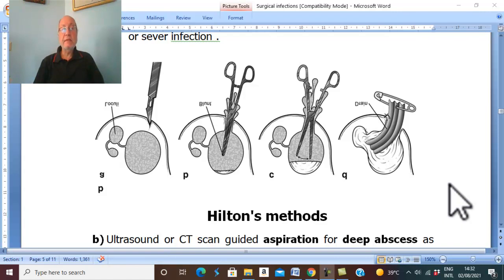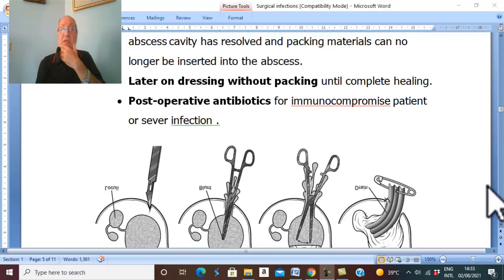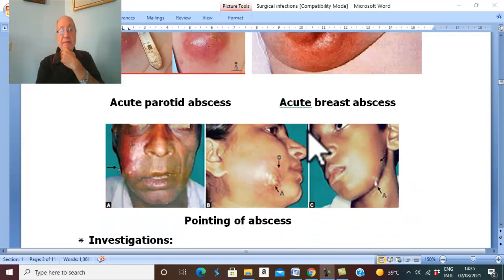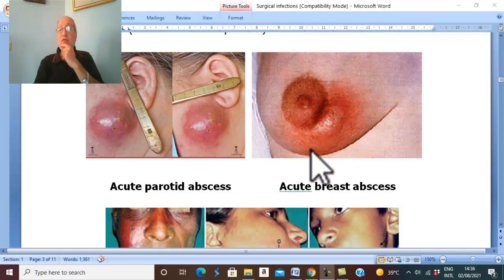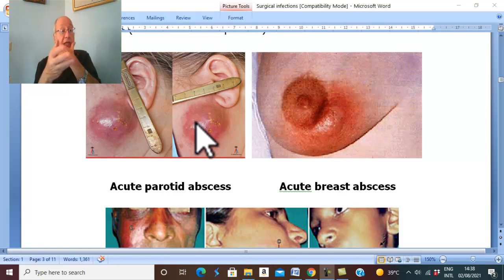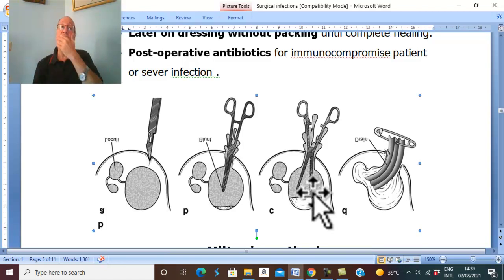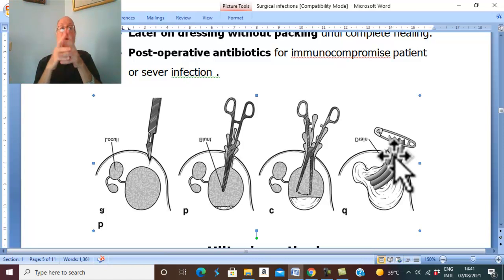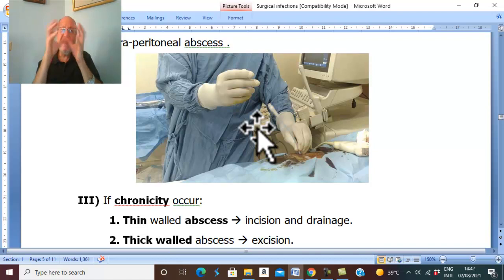Surgical infections in English 2 (Acute Abscess, part 2) , by Dr. Wahdan